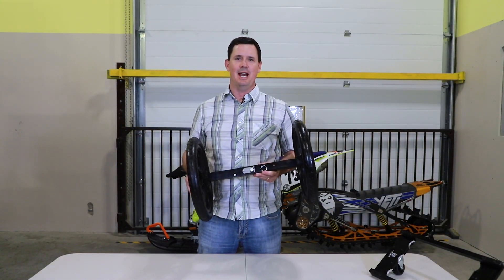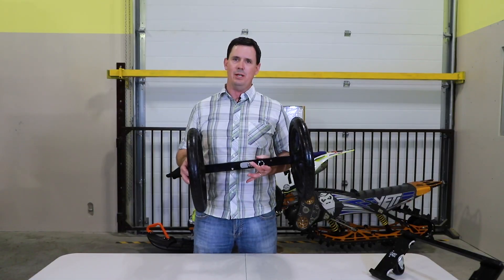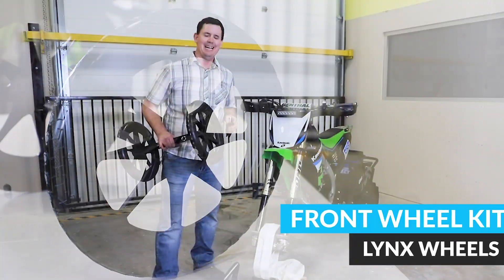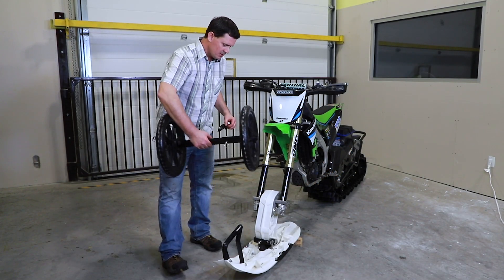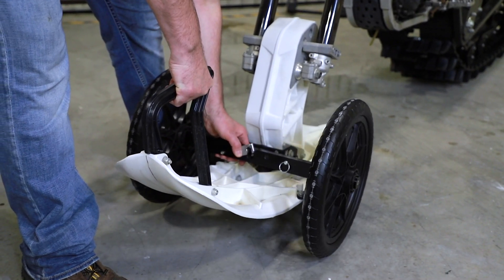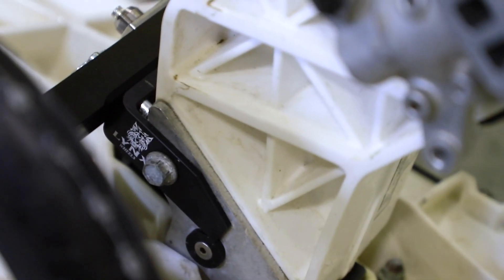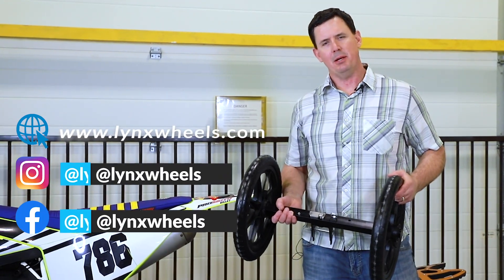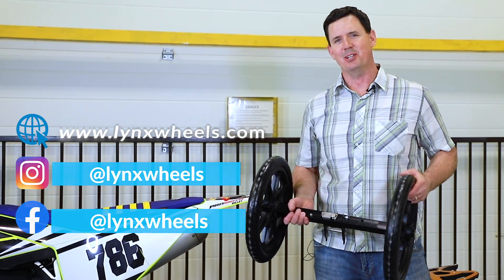Lynx Wheels Front Wheel Kit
Cost: $349

The Lynx-Wheels front wheel kit is designed with ease of use in mind. It can be removed and installed in seconds with no tools required. There are no weld points, as the axle and bracket are machined from solid aluminum billet, so there are no weak points in the setup. The stainless hardware won’t rust, and the hard black anodizing will keep your kit looking new season after season.

Description:
Durable wheels
Billet aluminum axle, and Mounting Bracket (machined from AL 6061)
Hard Black Anodizing

What makes our Front Wheel Kits so great?

Unique Single Point Pivot Mount

This is the heart of our system.  With this design, the 22.5” Long axle can float independently from the spindle.  This keeps both wheels on the ground when steering, and allows for
A much wider range of maneuverability.

Billet CNC Machined Aircraft Grade 6061 Aluminum axle, and mounting bracket.

Manufacturing our key components from a solid block of 6061 aluminum gives the Lynx-Wheels front wheel kit
Incredible strength and durability.

Stainless steel hardware, and anodized components.

The environment you ride in is demanding.  We supply every kit with stainless steel hardware to prevent rusting.  We also anodize every
Aluminum component for maximum durability in all weather conditions.

Large 16” Solid Rubber Tires.

We wanted to give you as much ground clearance as possible, while still keeping things stable.  The 18” wheels do just that.
There’s no worry about getting a flat with the solid rubber tires supplied with your kit.